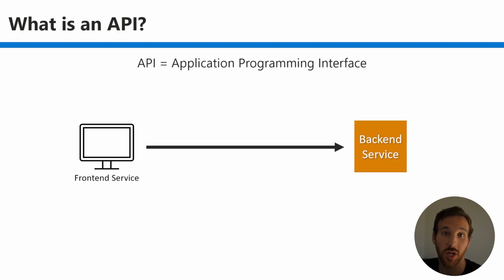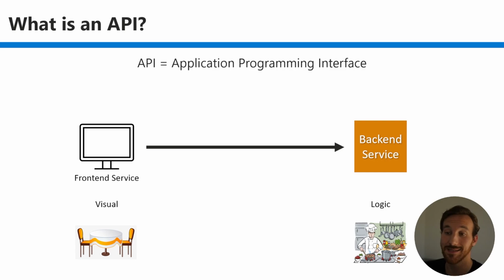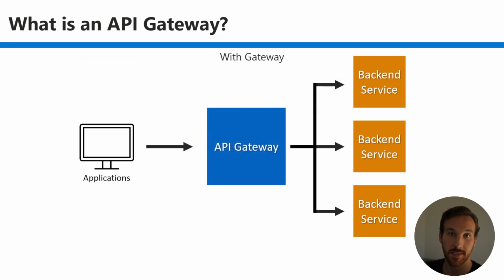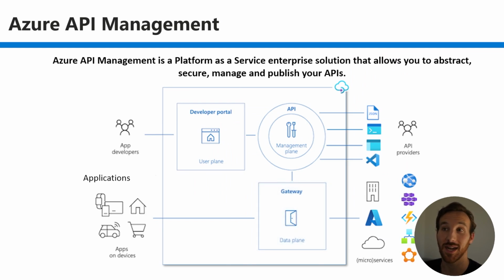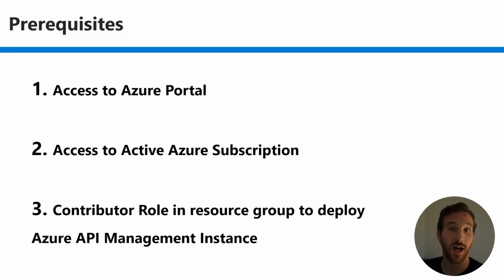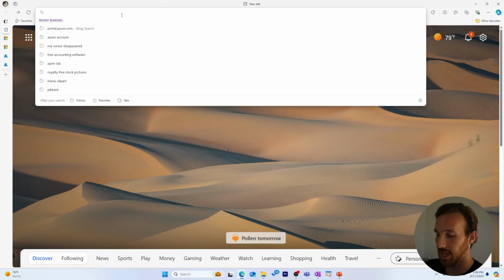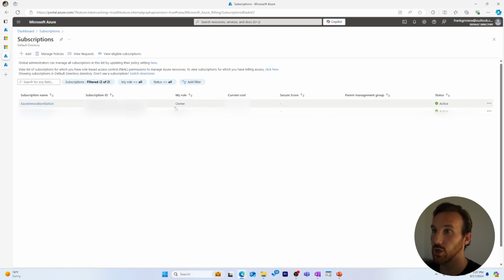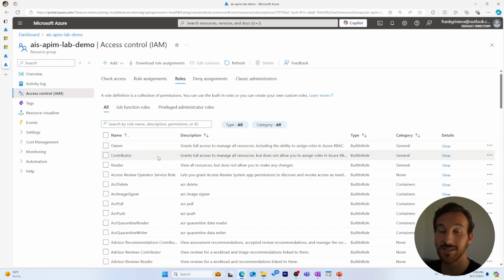The BEST Way to Get Started with Azure API Management | APIM Series Part 1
- - Learn Azure API Management by going through the Azure API Management Hands on Lab!  Understand everything you need to know to get started with Azure API Management.  We will go over "What is an API?" "What is an API gateway?" and why are they are important!

This Azure API Management Lab is one of the most common ways Microsoft customers learn Azure APIM!

This is part 1 in a series of videos to go over the Azure API Management Lab! - In this video we do an overview on Azure API Management, the prerequisites to get started, and how to confirm if you have those prerequisites or not.

00:00:00 Intro
00:00:42 What is an API?
00:02:01 What is an API Gateway?
00:03:26 Azure API Management Overview
00:04:59 Prerequisites to Create Azure API Management Instance
00:05:33 Verify Azure Portal Access
00:06:21 Verify Active Azure Subscription
00:06:47 Verify Contributor or Better Access
00:07:32 Next Steps